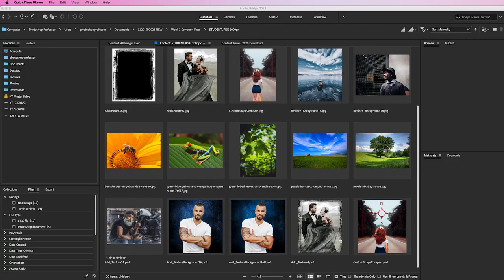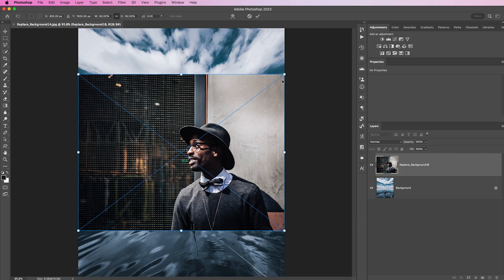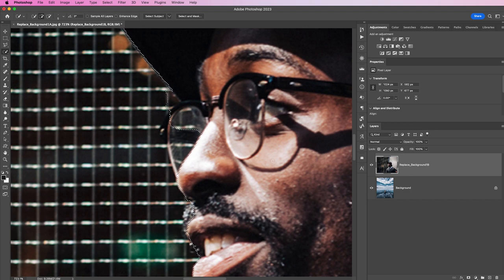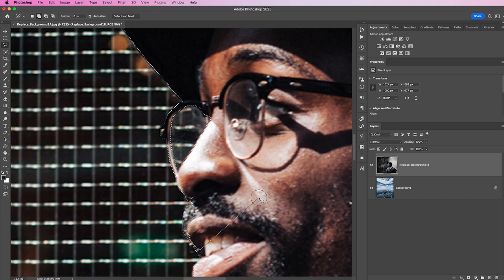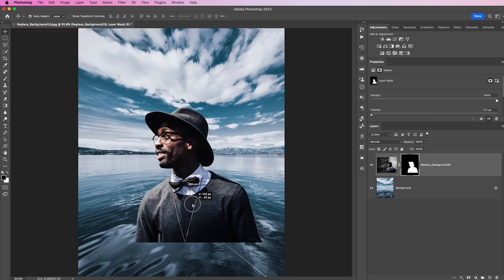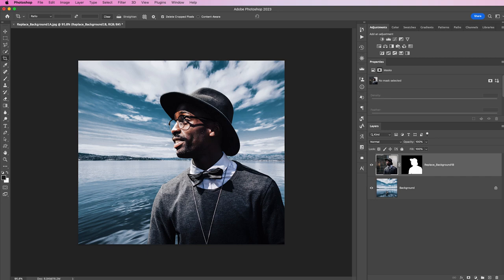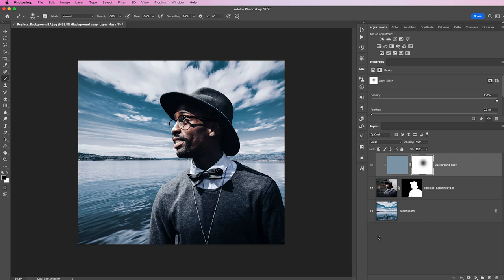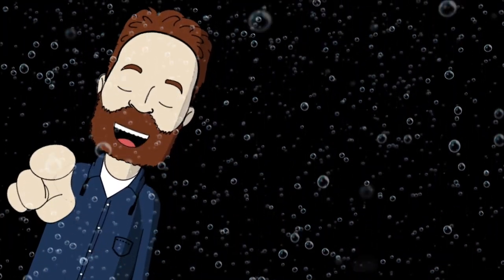Photoshop for Photography: Replace Background with Layer Mask